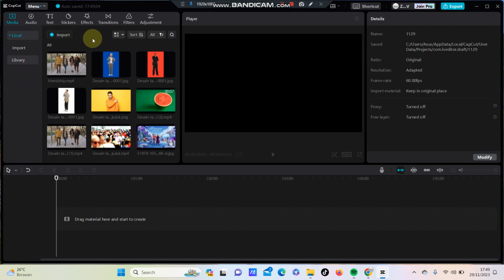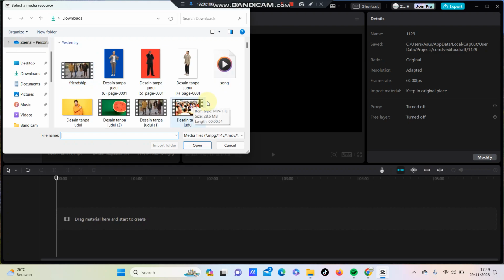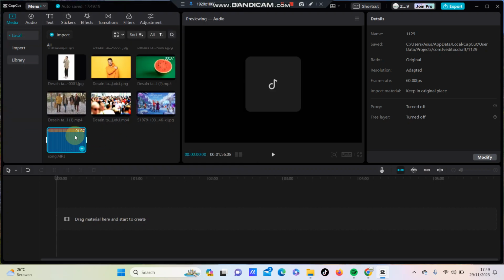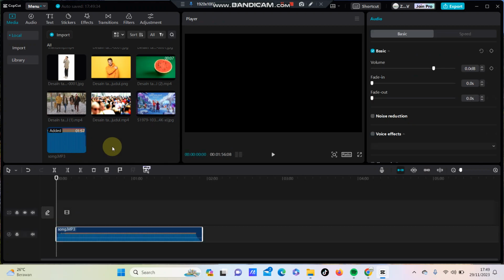Adding Audio to CapCut: Enhance Your Videos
This tutorial will show you how you can Adding Audio to CapCut PC.